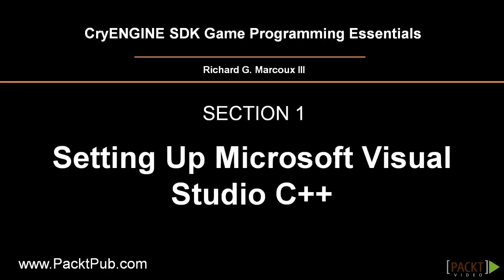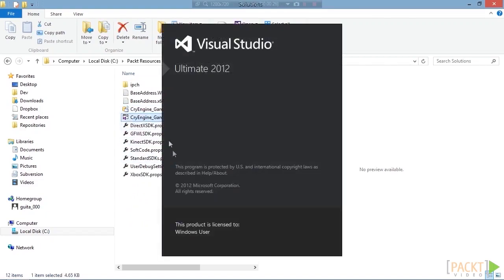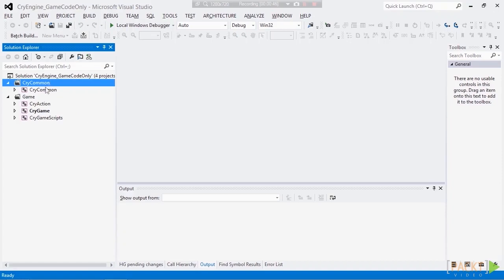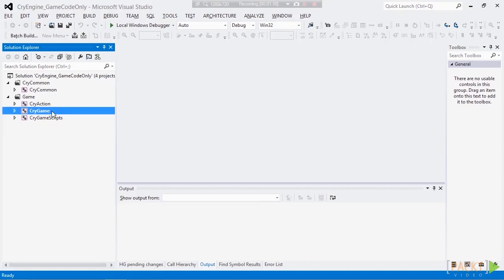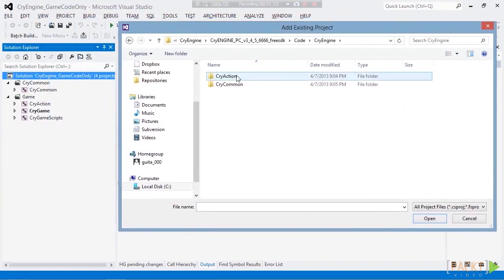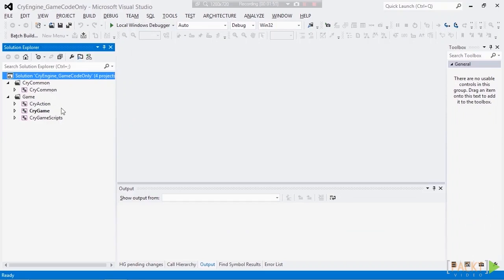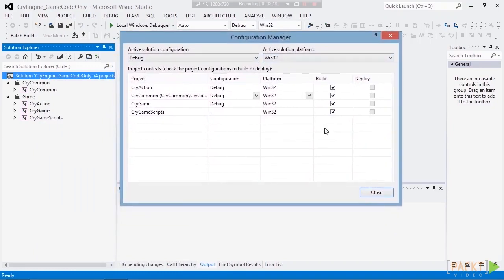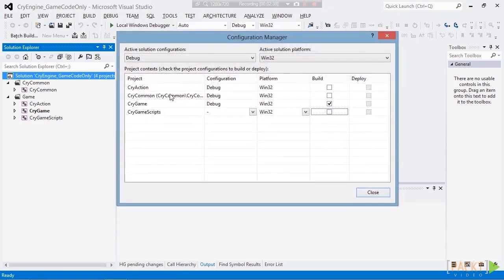01 Setting Up the Solution